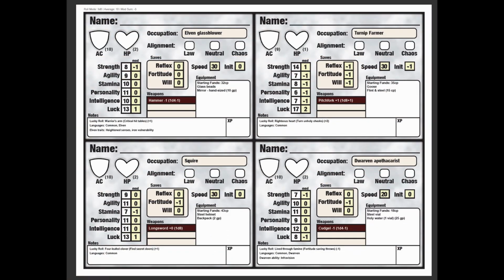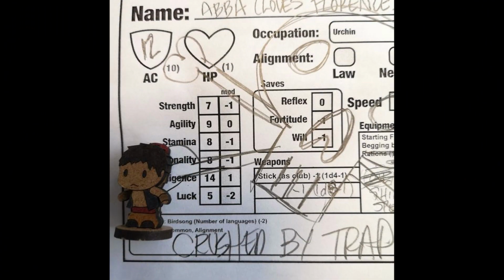RPGA-Con 2019 Game Master Trevor Russ: Dungeon Crawl Classics (DCC)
Trevor Russ talks about getting back into role playing and later DMing because he was inspired by Dungeon Crawl Classics, an old school D&D system that gets very dangerous very fast, lucky you start with 4 characters! Trevor brings DCC to this years RPG Alliance Convention with the help of Galaxy Gaming Gear’s miniatures and terrain.